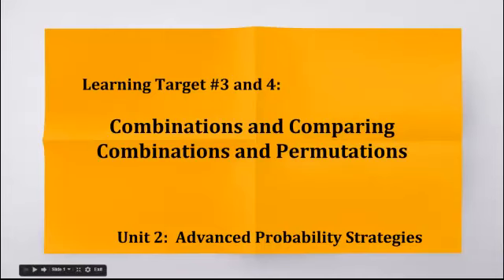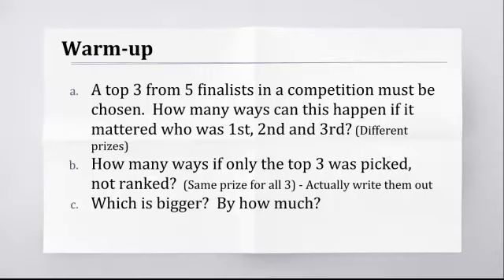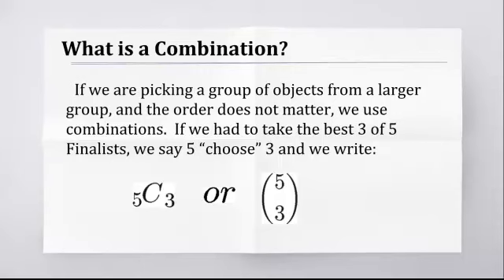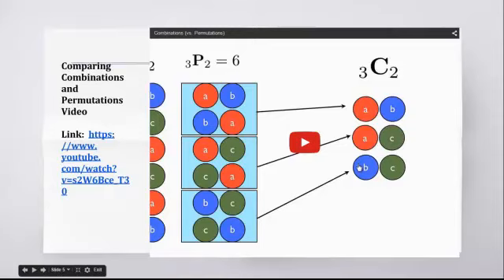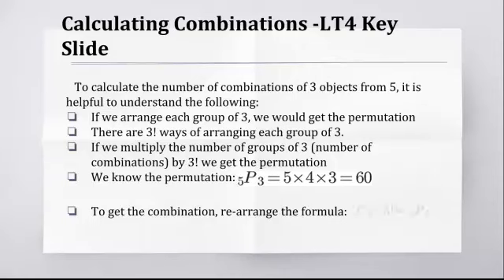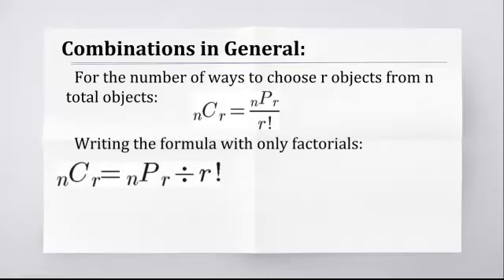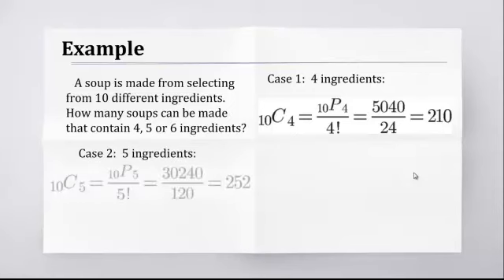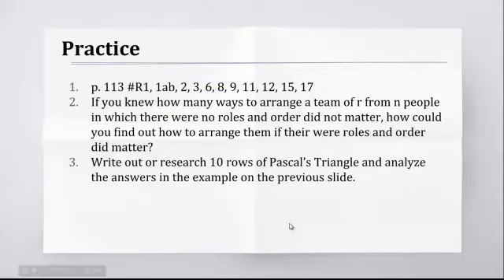Combinations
Unit 2 LT 3 and 4